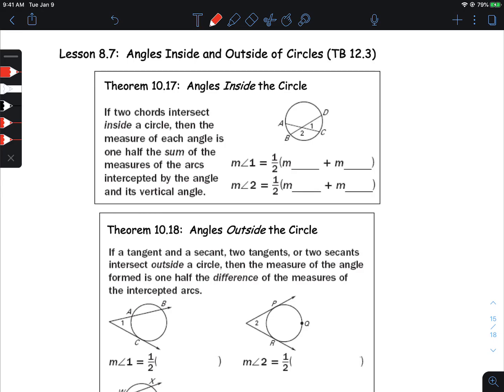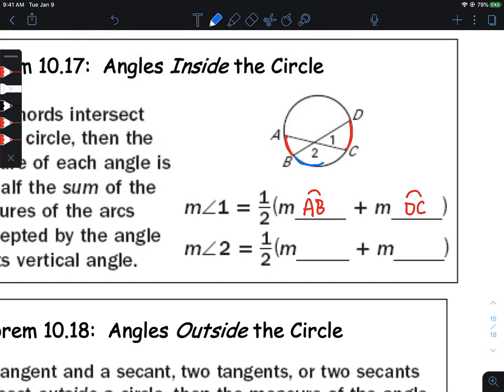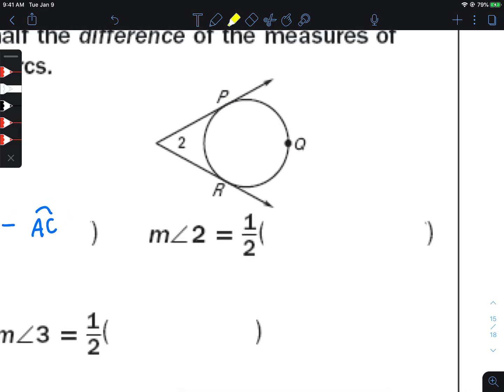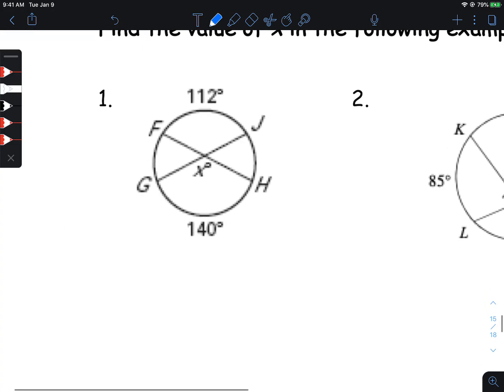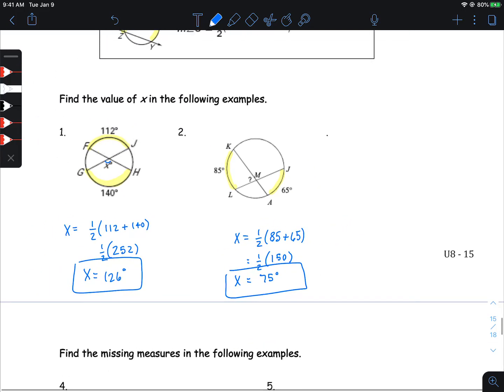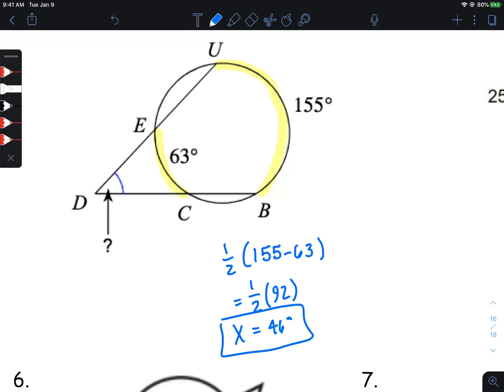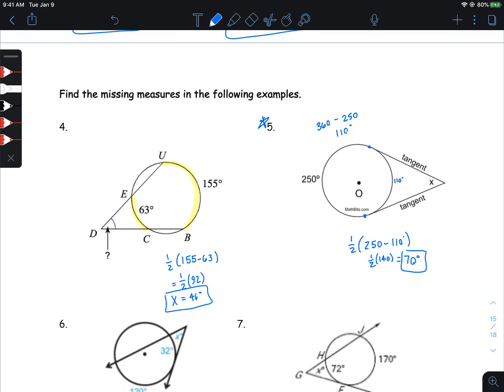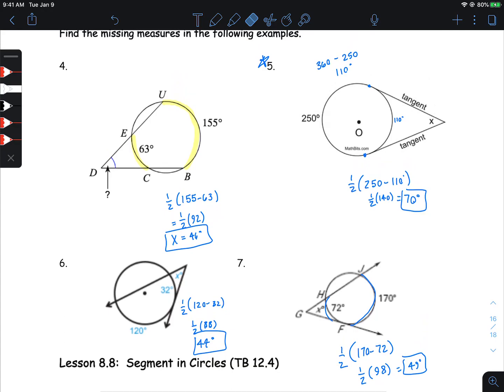Geo 8.7 Angles Inside and Outside the Circles